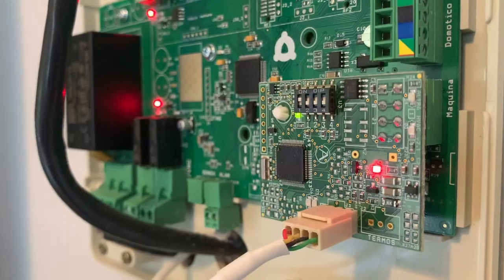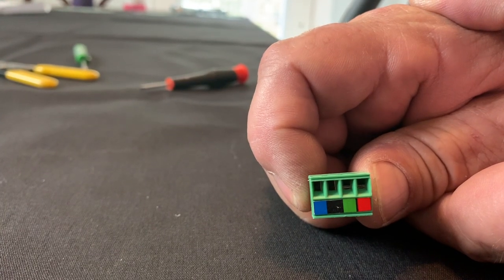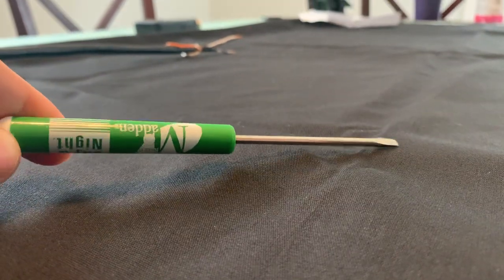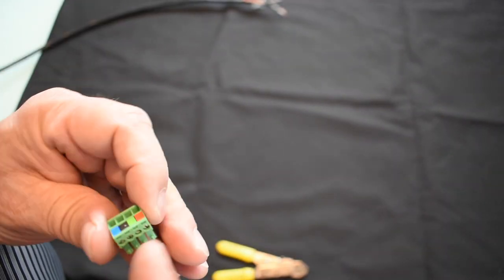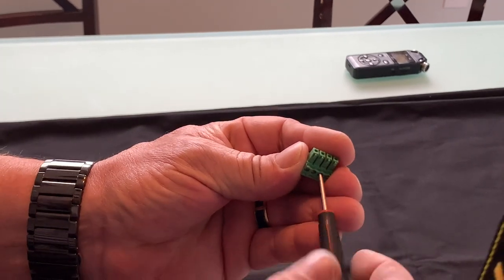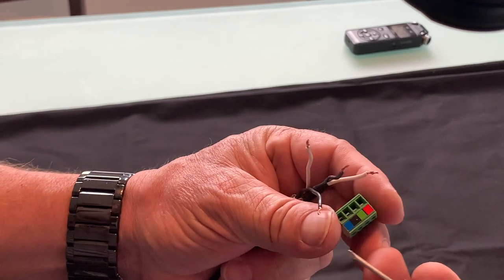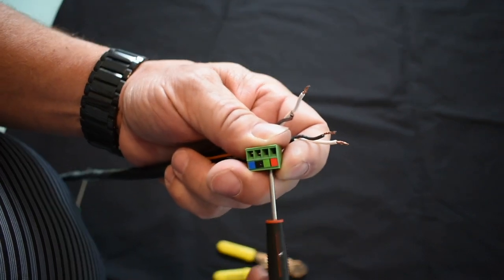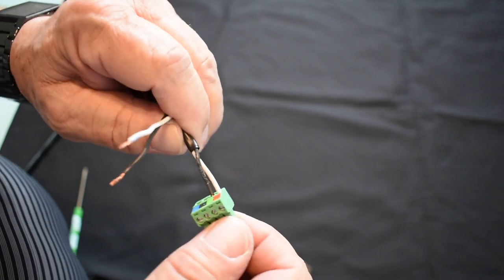Airzone Zoning System Wiring Trick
The Airzone zoned damper system is a robust airside zoning system designed to communicate with Variable Refrigerant Flow (VRF) HVAC technology. While the system can be a very useful solution for zoning needs, the system's connectors can be tricky to get just right. In this video, you'll find a useful technique to help you avoid hours of confusion and frustration.

Denim Tuxedo compliments of Wrangler Denim Company